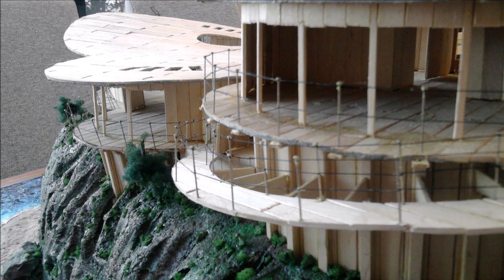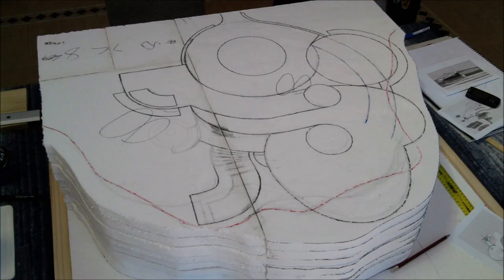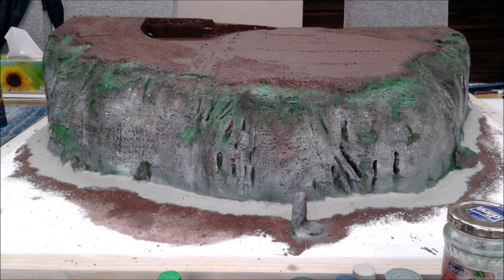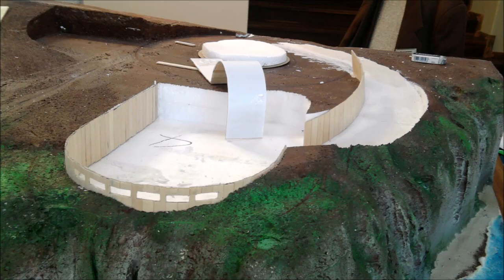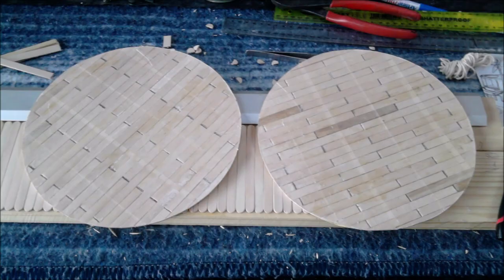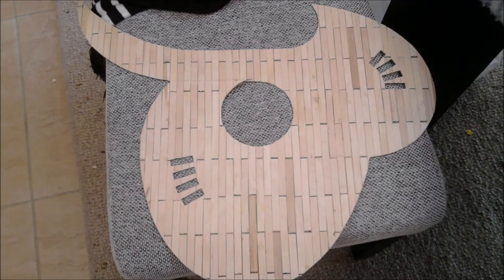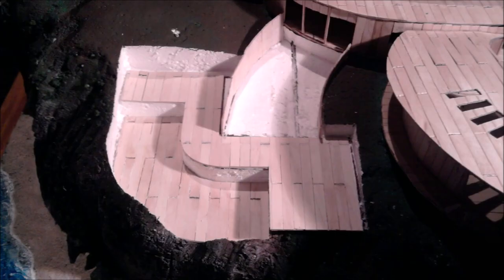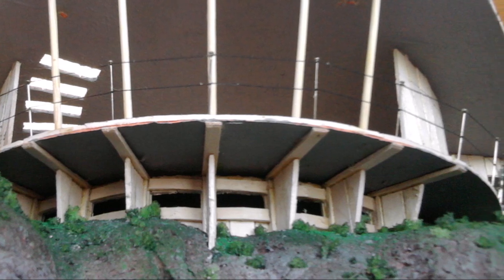How to Build Iron Man’s Mansion from Popsicle Sticks | Architecture Model House Tutorial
This is my architecture model of Tony Stark’s mansion that I made for a student project. In this how-to video, I show you how I built it from Popsicle sticks (ice cream sticks) as well as how I created the ocean cliff landscape diorama it's built on.

PROJECT DETAILS
My design brief was to make a 1:100 scale architectural house model house using recyclable materials. Popsicle sticks seemed like an appropriately trendy craft choice for this. Choosing what house to build was easy. I had loved the curvy art-style architecture of Tony Stark's Malibu mansion ever since I saw it in the first Iron Man movie. I figured its complex shape would make a nice challenge to recreate as a popsicle stick house.

TIMESTAMPS
0:00 Introduction
0:47 Making the cliff landscape
3:55 Painting the cliff landscape
4:47 Making the basement garage
6:39 Making the guest room
7:49 Making the first floor
9:30 Making the second floor
9:54 Adding details
10:45 Making the pool
11:12 Making the house railing
11:51 The finished popsicle stick house